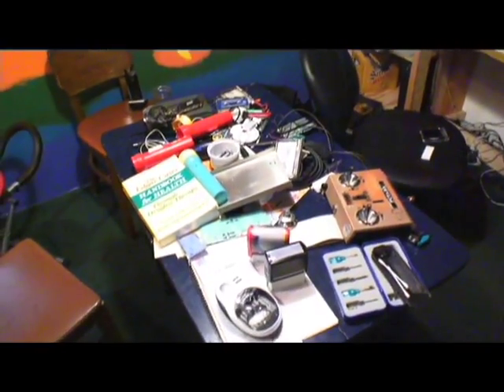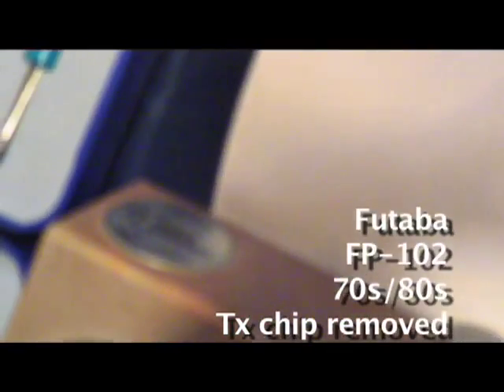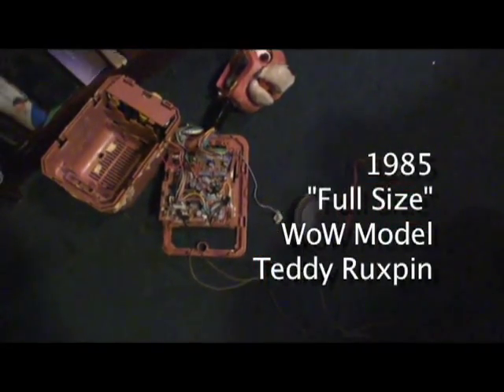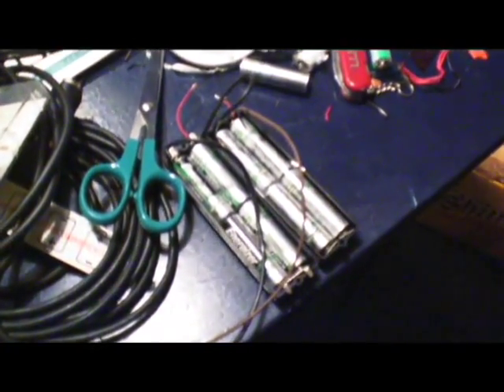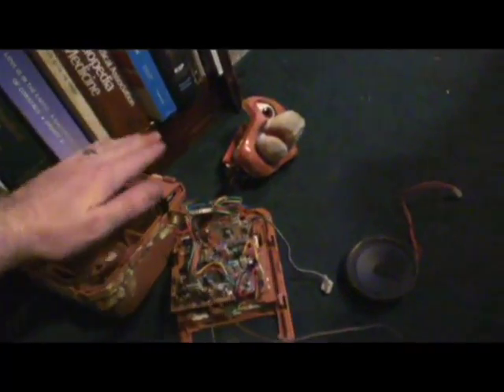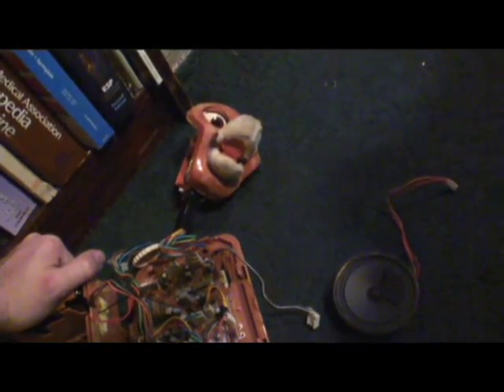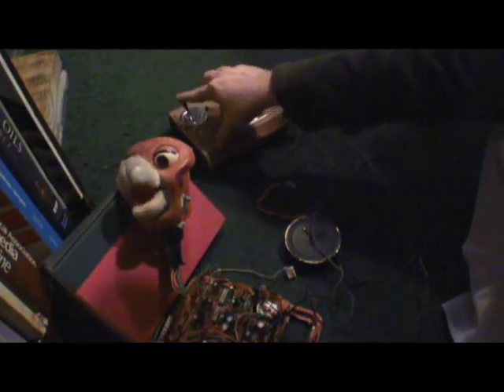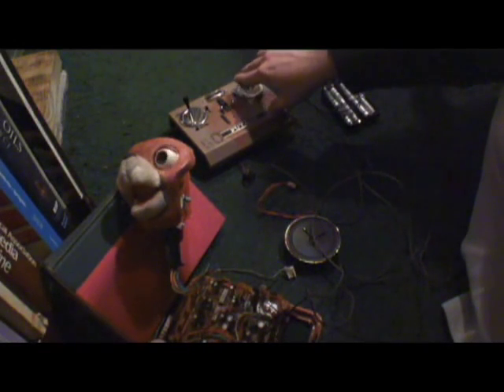Thrifty Animatronics Test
Using a decades-old Futaba R/C controller with the transmitter chip removed, I hardwired the "Buddy Port" to the control board of a 1985 Worlds of Wonder Teddy Ruxpin.  Both items were third-hand, bought in Salvation Army rummage sales, ergo their total combined cost was probably $1.

This project is not for profit, and the hardware involved is proprietary to their owners.  This is meant to be an educational experience for myself, and I would like to use the knowledge I gained in this process to build a mascot animatronic Cat for the local Community Access Television station, which goes by C.A.T.!